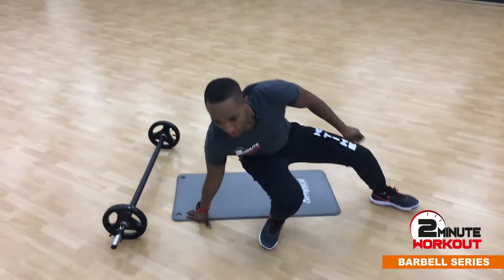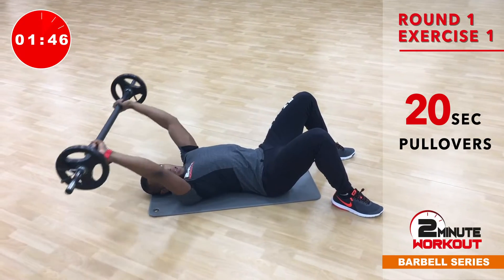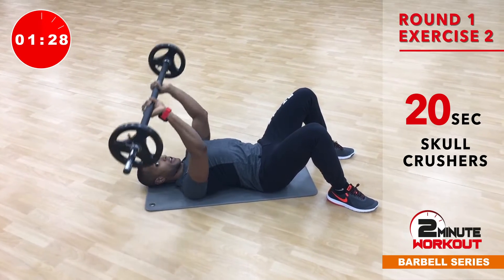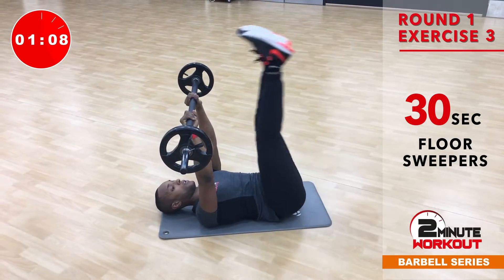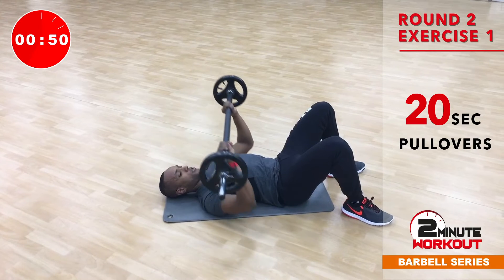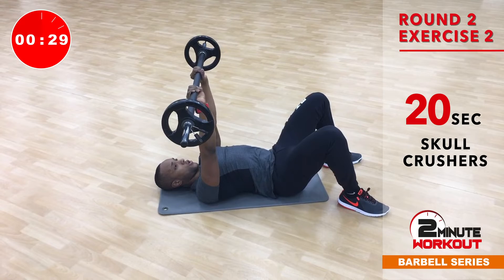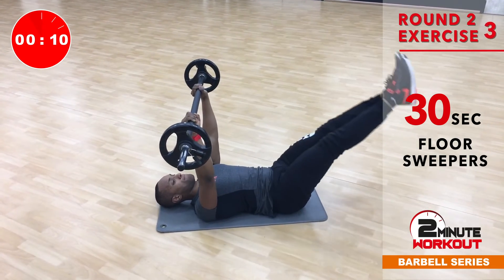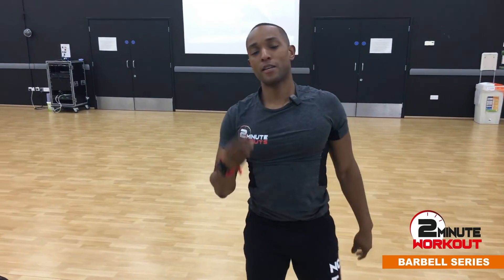Quick BARBELL HIIT Workout - Pullovers, Skull Crushers & Floor Sweepers